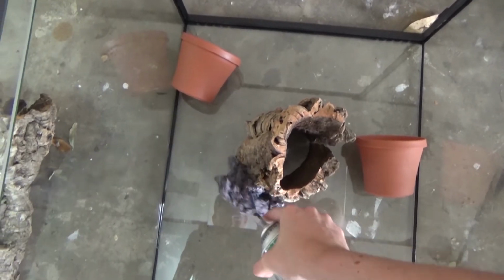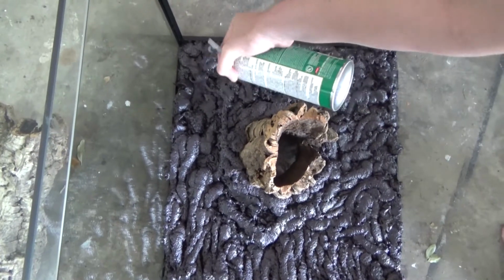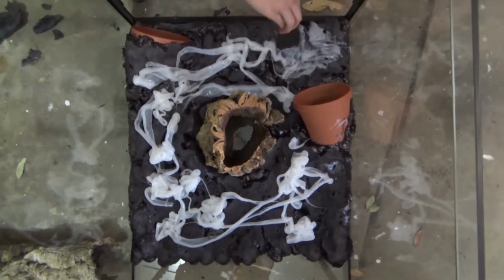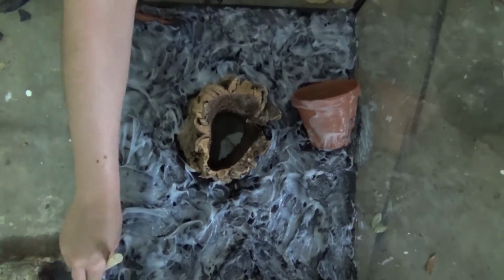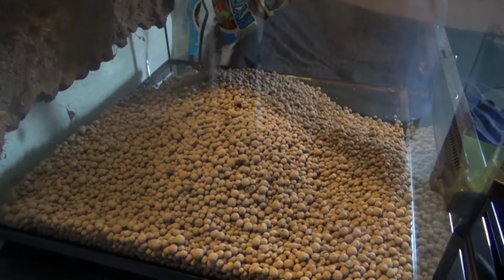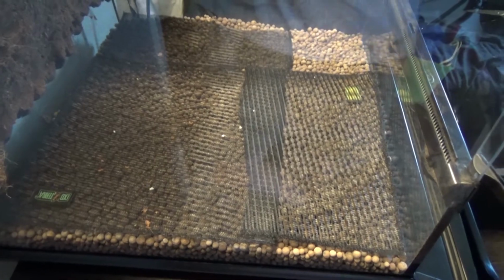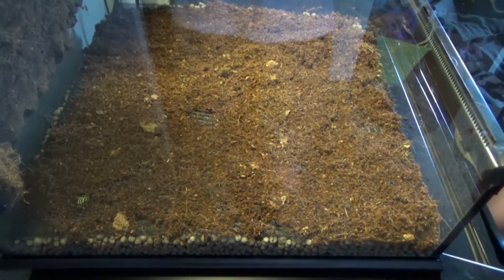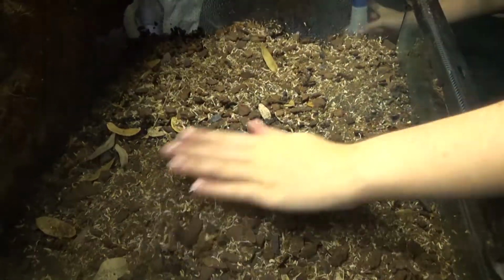How to Set Up a Bioactive Crested Gecko Enclosure!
Hey Pet People, welcome back!
I am fully aware that I have not uploaded in a really long time and that is partially because of today's video topic.
I recently put together an 18x18x24 bioactive crested gecko vivarium for Ryder and wanted to bring YOU along for the process! Yay!
The tank itself took 5 days to fully put together, then 2 weeks for the plants to root before I could place Ryder into the tank. Thank you all for your patience with me, and as always, I can't wait for my next video for you guys.

-Once again this video is NOT sponsored, but I would love to say thank you one last time to Josh's Frogs for the amazing service that they always provide for me and the quality of products for my pets.